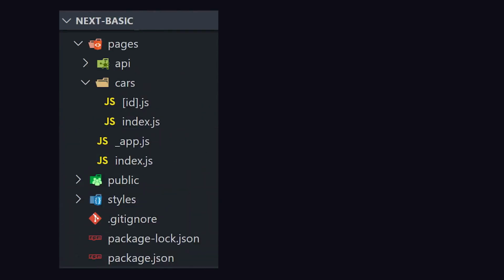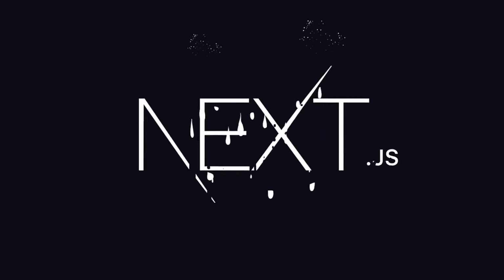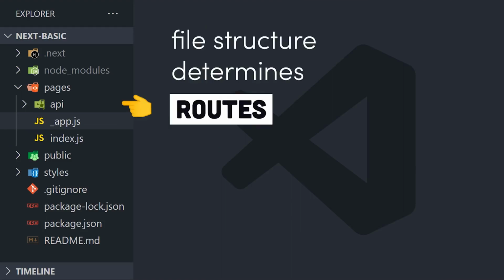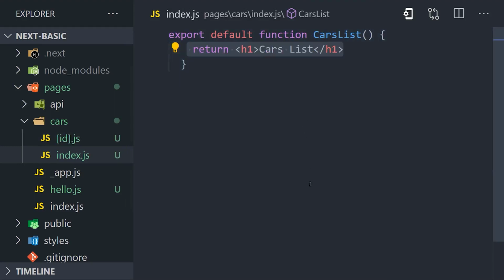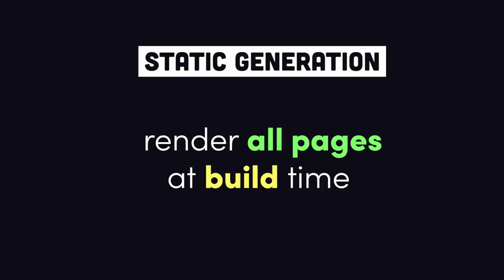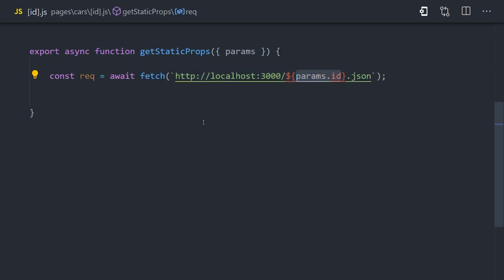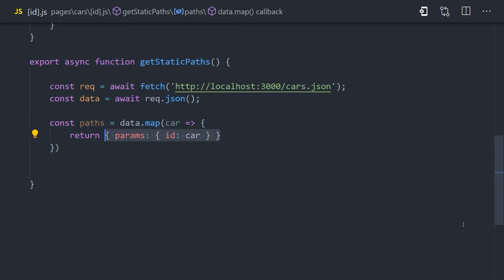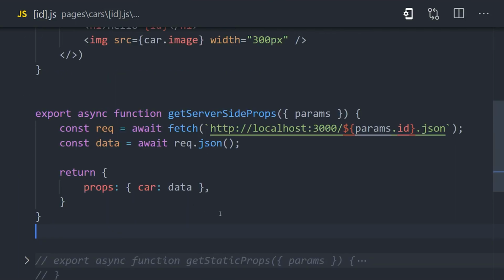11 Next js